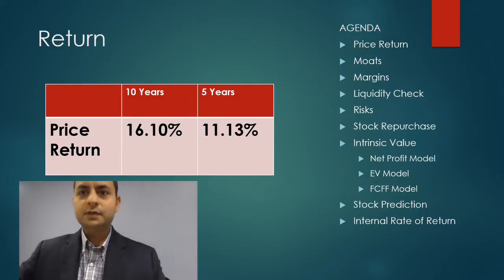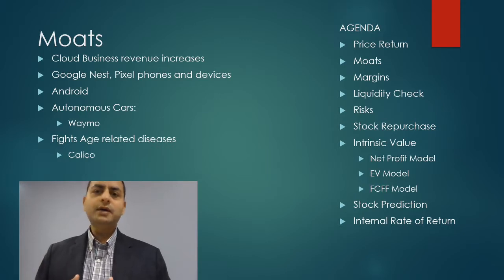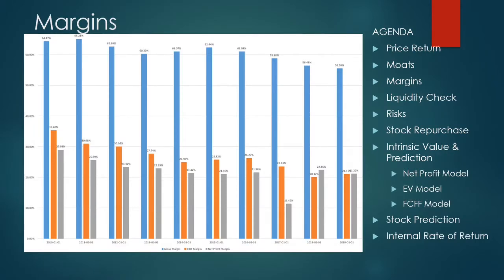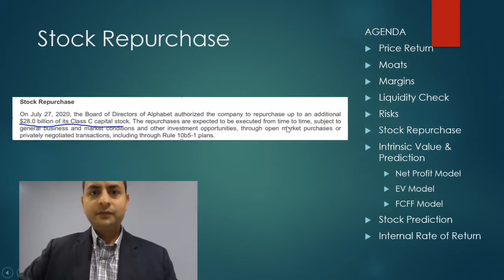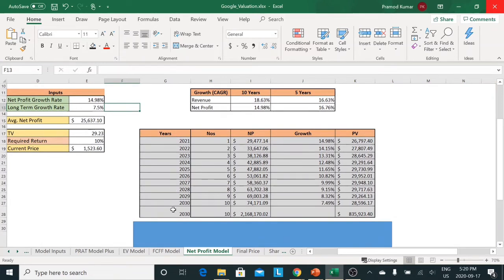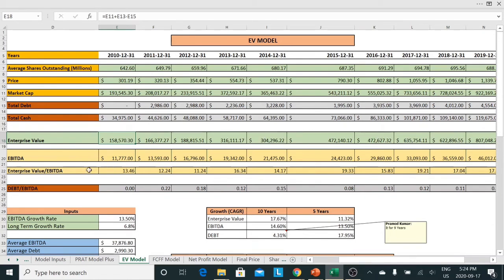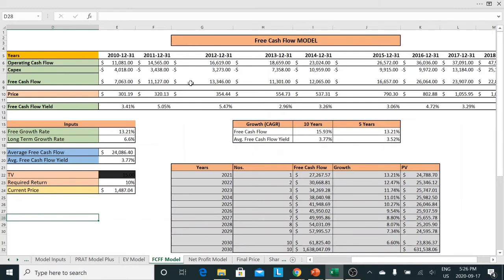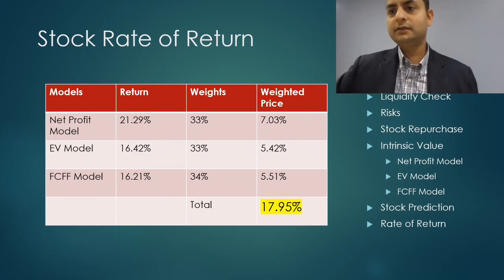Google (GOOGL) Stock Analysis & Valuation 2020 | Best Stocks to BUY NOW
Google is the growth stock. I have performed an in-depth analysis of this stock using the last 10 years of data. The full agenda is below.

If you enjoy this video, please drop it a like, drop me a comment letting me know what you think of the video and Please Kindly Subscribe if you're new around here!

Agenda
0:21 Price Return
2:02 Moats
4:51 Gross Profit Margin, EBIT Margin, Net Profit Margin
6:09 Liquidity Ratios
6:34 Risks
8:01 Stock Repurchase
9:02 Intrinsic Value of Stock using the Net Profit Model, EV Model, FCFF  Model Explained and the future price of 2030
16:03 Intrinsic Value of stock
17:20 Estimated Return